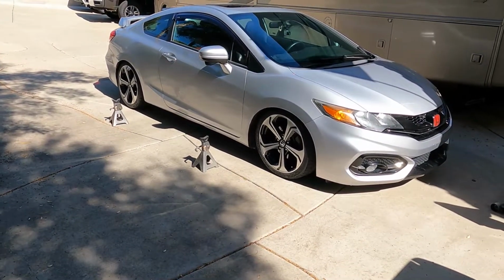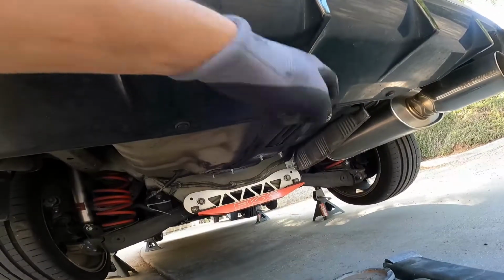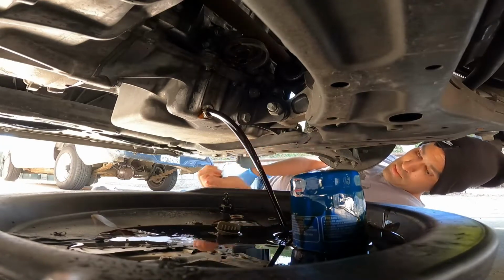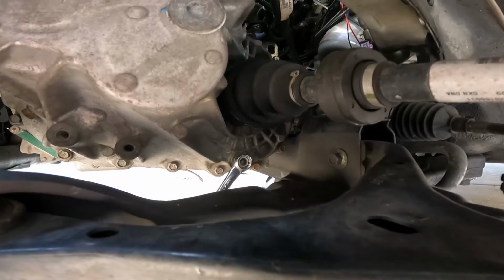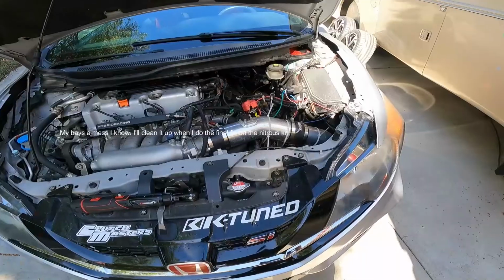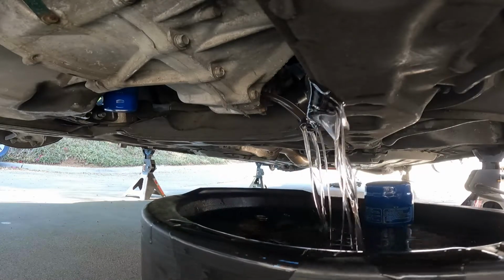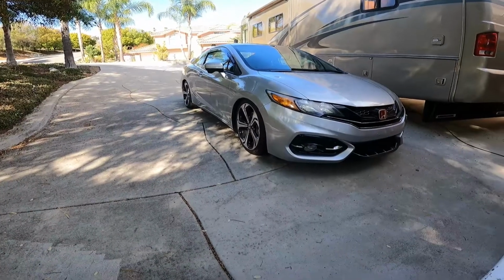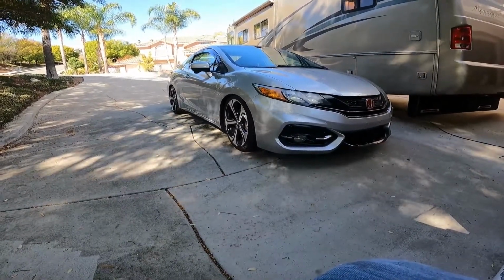2015 Civic Si 9th gen Oil and Transmission Fluid Change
Still waiting on my nitrous filter. In a couple of weeks, I'll have some nitrous vids!!!